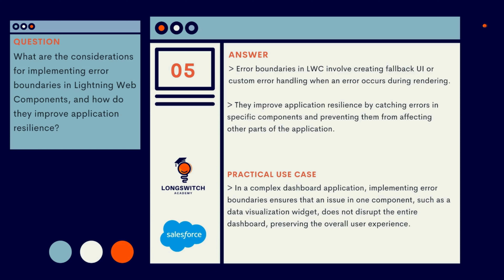2024 Salesforce LWC Interview Guide: Top 10 Questions and Answers Revealed | EP 08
Get ready for a deep dive into Salesforce Lightning Web Components (LWC)! In this video, we'll tackle some of the most frequently asked questions about LWC, covering everything from basics to advanced concepts. Whether you're a beginner or an experienced developer, there's something for everyone in this comprehensive Q&A session.

Key Moments:
- 0:00 Introduction
- 0:22 Question 1: What is the role of the getSObjectValue function in Lightning Web Components, and how does it simplify accessing SObject field values?
- 1:21 Question 2: How can you use the this.template.querySelectorAll method in Lightning Web Components, and what are the benefits of this method for DOM manipulation?
- 2:21 Question 3: What are the advantages of using the refreshApex function in Lightning Web Components, and how can it be used to keep data in sync?
- 3:20 Question 4: How can you use the @api decorator on methods in Lightning Web Components, and what are the benefits of exposing methods to parent components?
- 4:21 Question 5: What are the considerations for implementing error boundaries in Lightning Web Components, and how do they improve application resilience?
- 5:18 Break
- 5:42 Question 6: What is the role of the dispatchEvent method in Lightning Web Components, and how can it facilitate inter-component communication?
- 6:39 Question 7: How can you implement internationalization (i18n) and localization (l10n) in Lightning Web Components, and what are the best practices for supporting multiple languages?
- 7:45 Question 8: How can you use the createElement function in Lightning Web Components, and what are the benefits of creating elements programmatically?
- 8:46 Question 9: How can you use the lightning:empApi component in Lightning Web Components, and what are the benefits of subscribing to platform events?
- 9:46 Question 10: What are the considerations for implementing state management in Lightning Web Components, and how can you use state management libraries effectively?
- 10:49 Conclusion

🚀 Ready to take your Salesforce career to new heights?